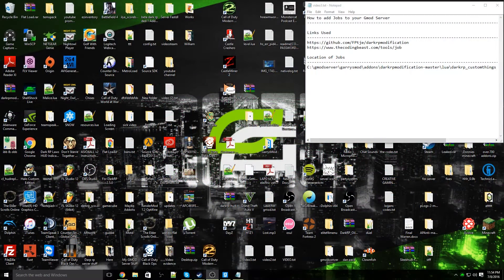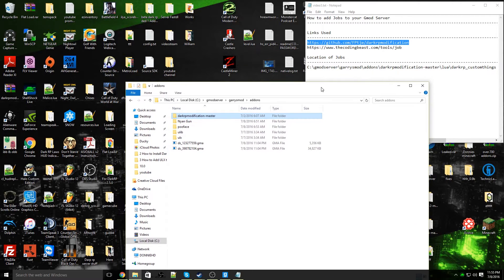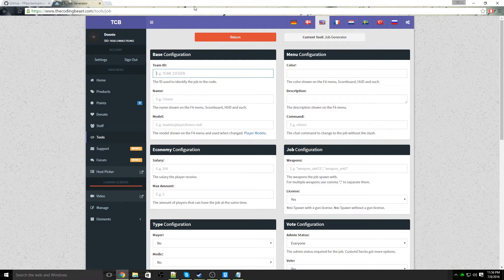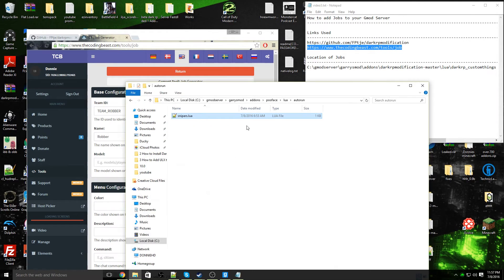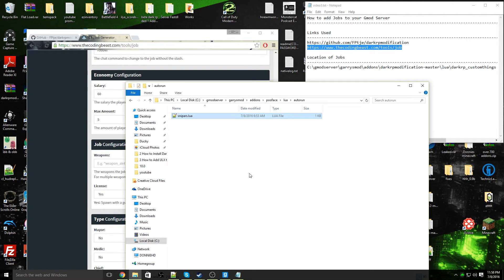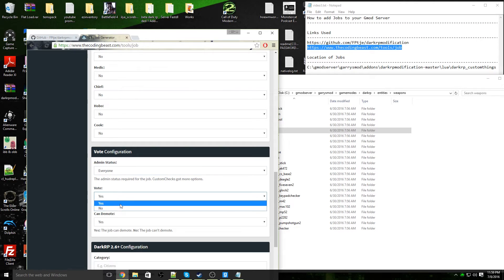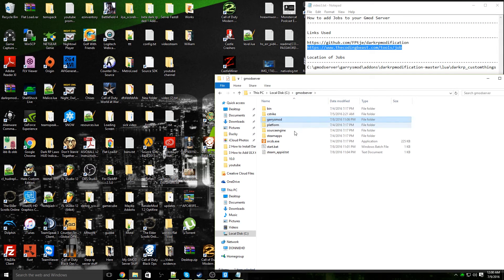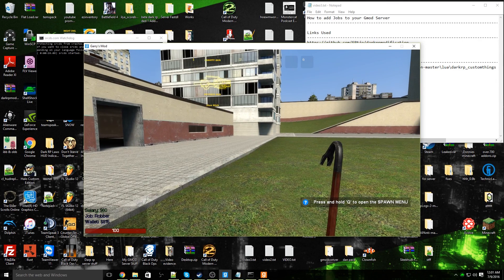How to Create Jobs for a Gmod Server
I am a new YouTuber but my videos will be awesome!

Location Of Jobs
C:\gmodserver\garrysmod\addons\darkrpmodification-master\lua\darkrp_customthings